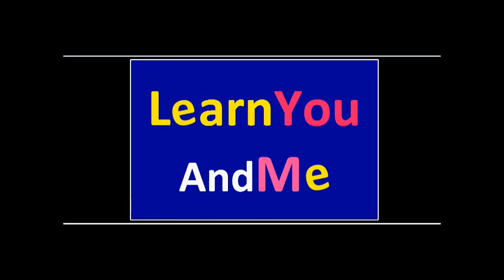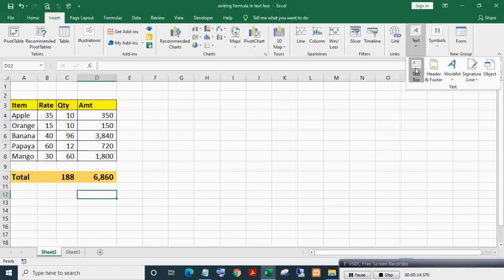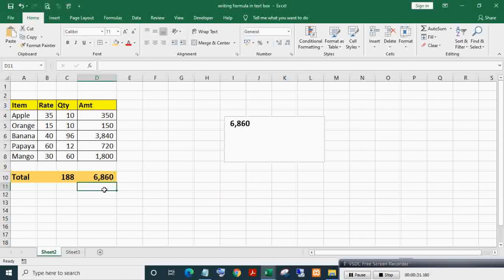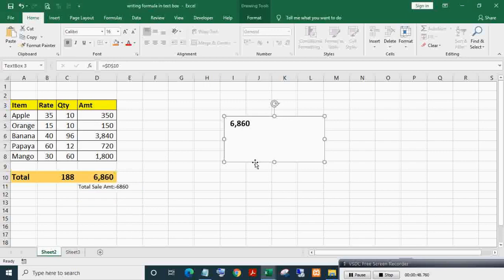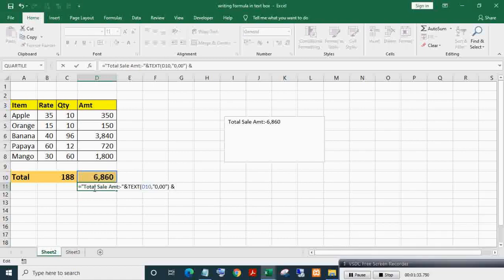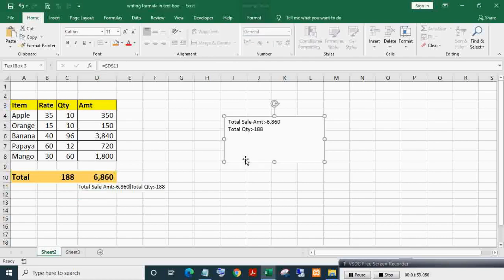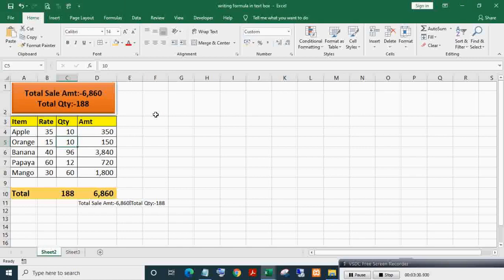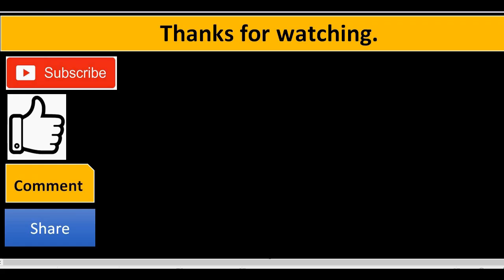Link text box to a Cell in Excel (Add formula in Excel Text box)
Linking text box to a Excel cell provides many advantages like
-Beautifying summary in dashboard thus making it attractive
-Text box  be can be resized and can be placed anywhere in the same sheet or different sheet
-Value of the text box gets auto-updated when linked cell value changes